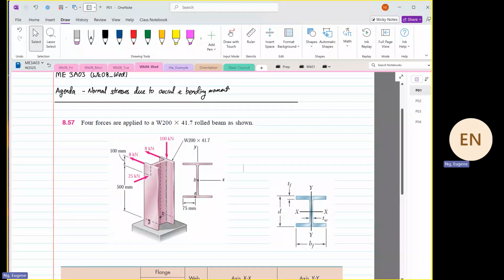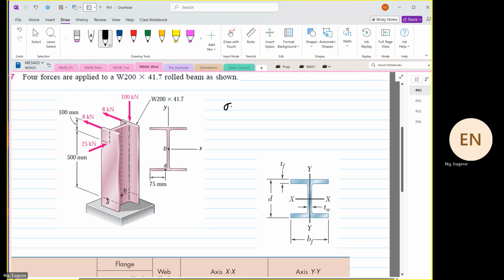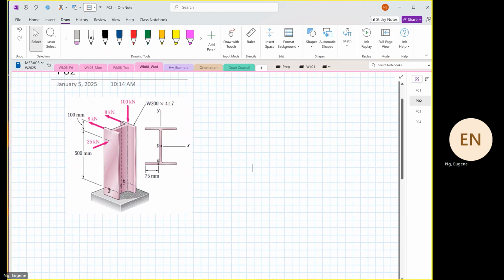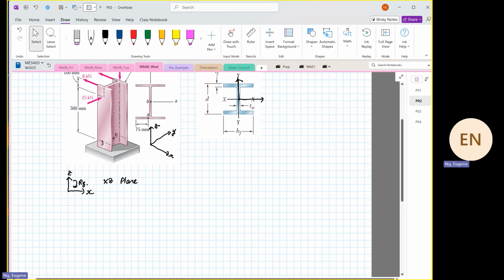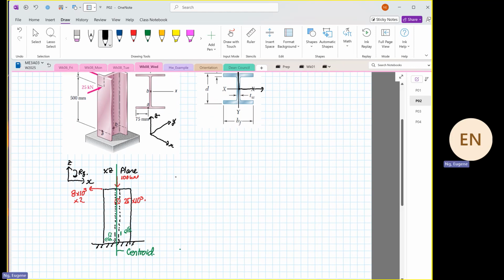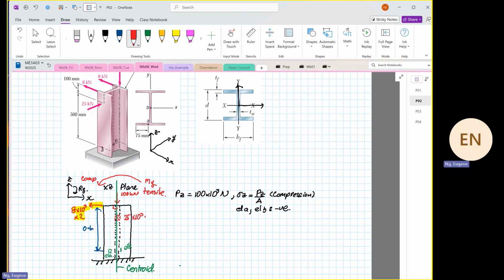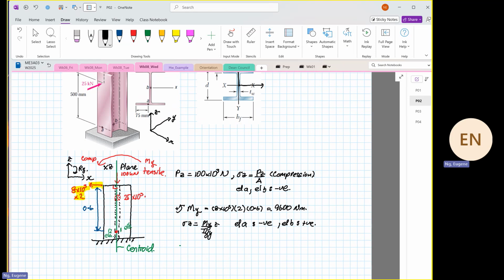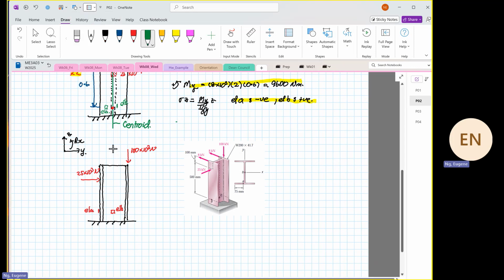Wk08 Wed P01: Normal Stresses due to Combined Loading